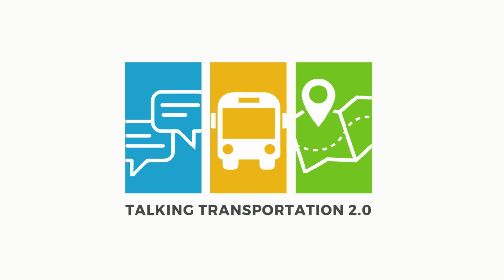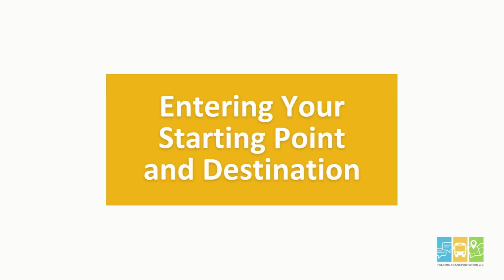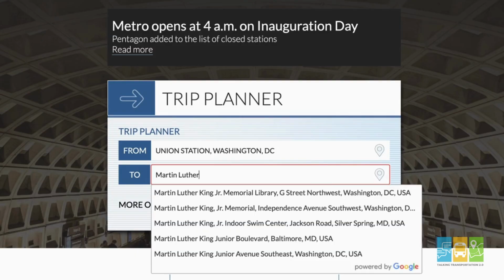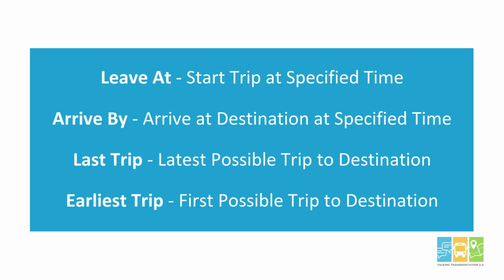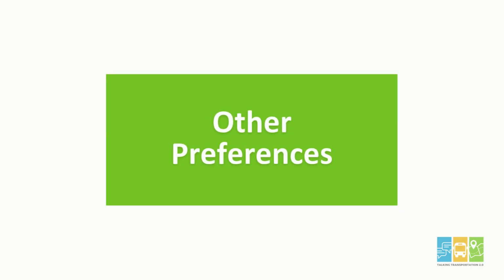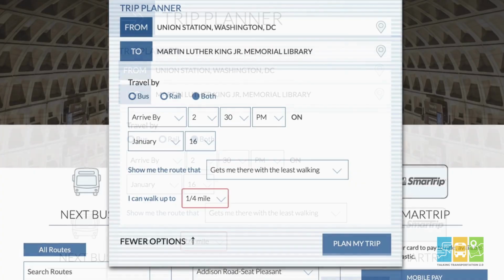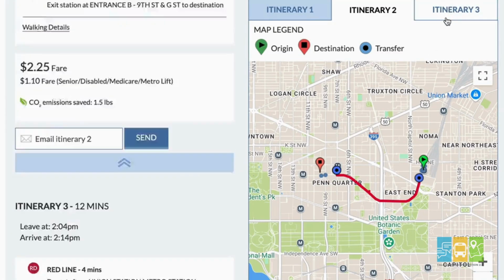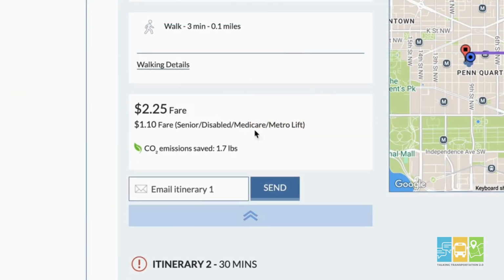Using Trip Planner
This video is about how to use the Trip Planner tool on the WMATA website. You will learn about: how to access the Trip Planner tool, where to enter your trip information, how to modify date and time preferences for your trip, how to customize your trip/route, the Trip Planner trip itineraries, how to revise your trip once you have a trip itinerary, and how to email your trip itinerary to yourself.